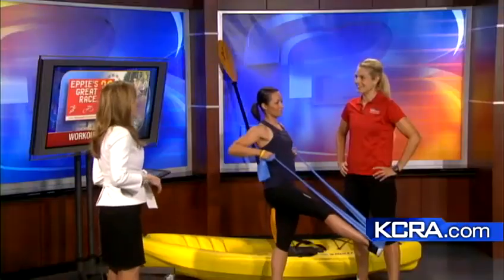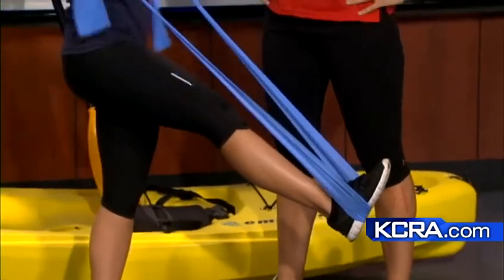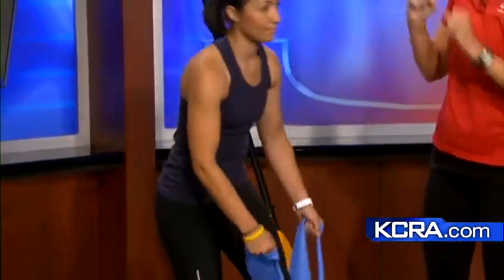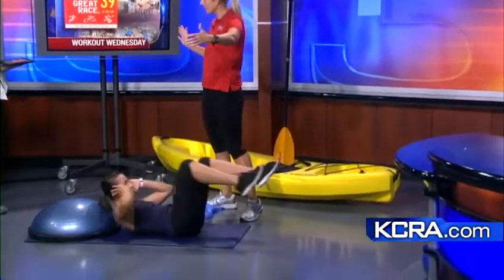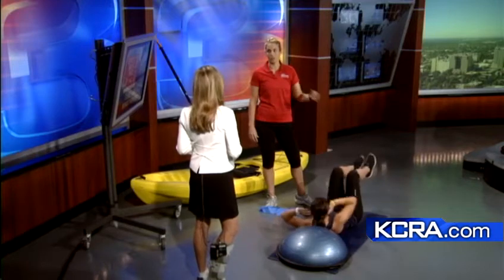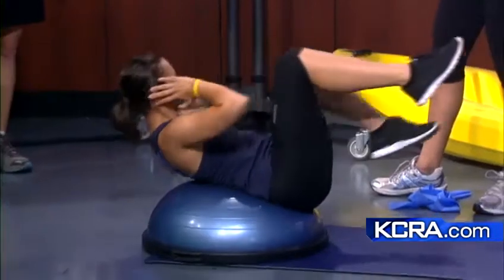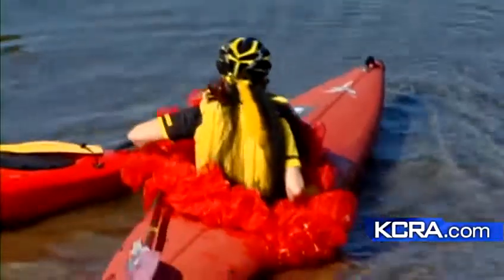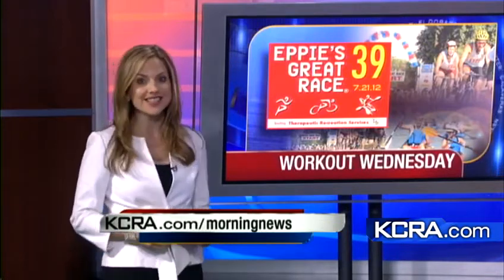Workout Wednesday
In this edition of Workout Wednesday we focus on exercises specific to Kayaking.